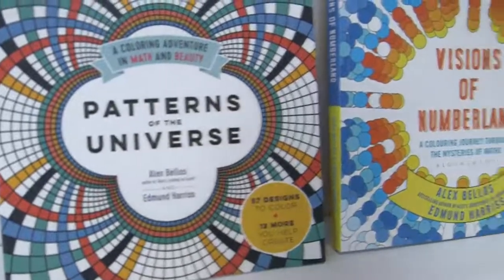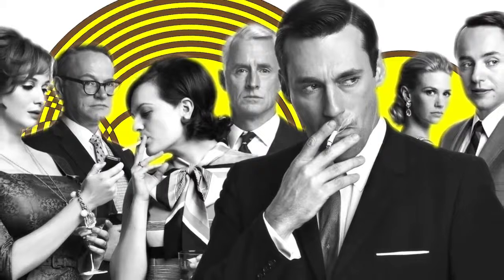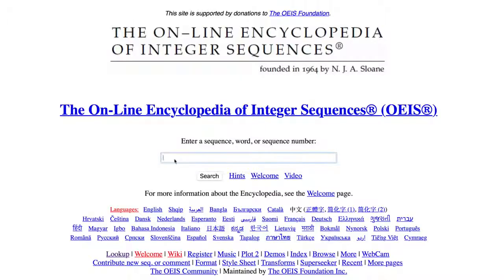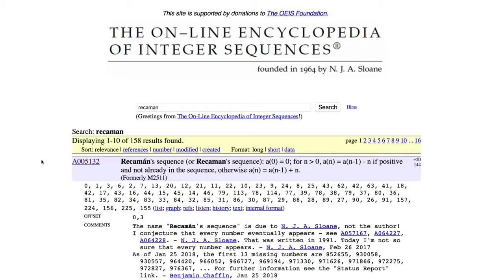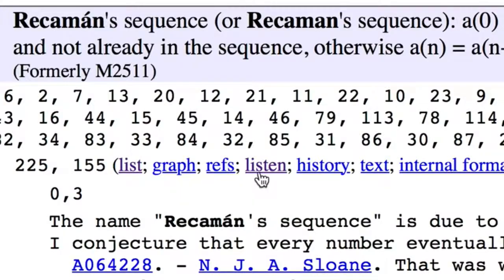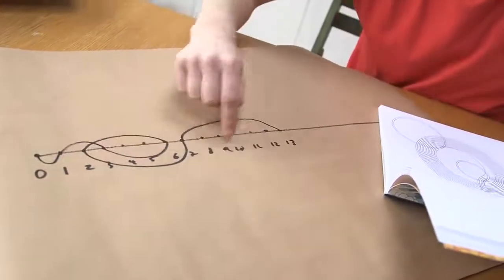The Slightly Spooky Recamán Sequence Numberphile